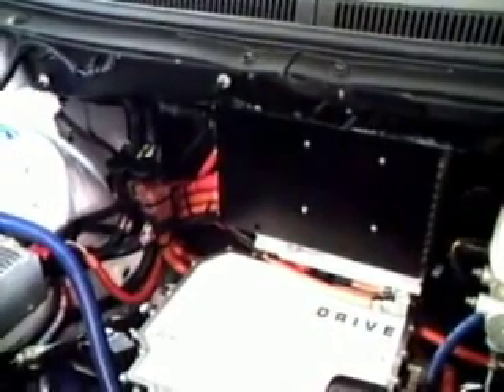AutoblogGreen - AltWheels Boston 2007 - Ford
AutoblogGreen interview with Ford about its plug-in, fuel cell electric car called the Edge at AltWheels Boston 2007.